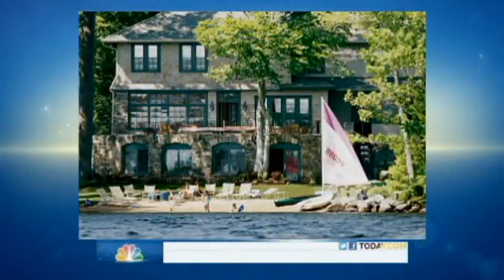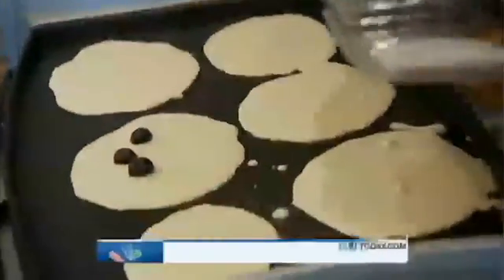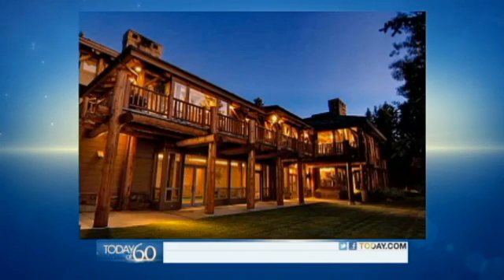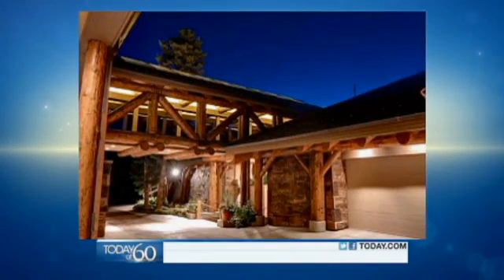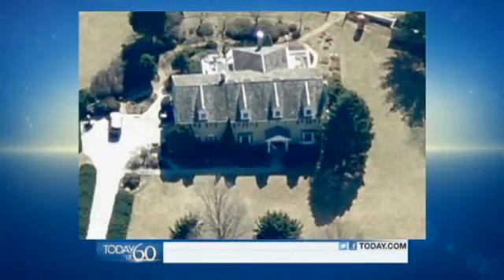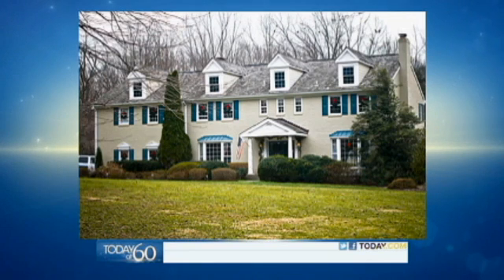The Homes of Presidential Hopefuls 2012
Notice how modest Ron Paul's home is compared to the rest!
Ron Paul R[̲̅ə̲̅٨̲̅٥̲̅٦̲̅]ution 2012!!!